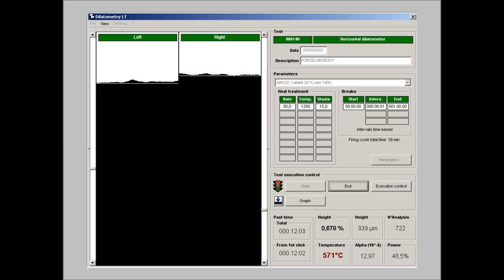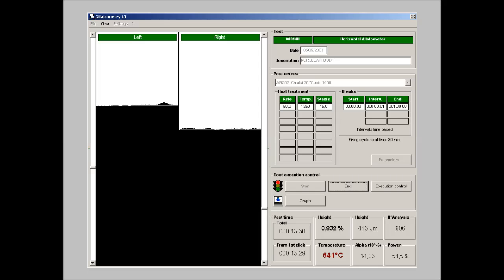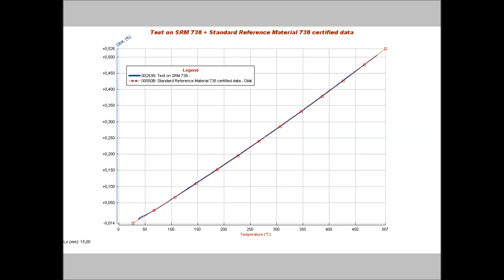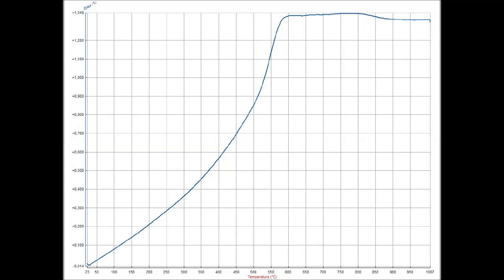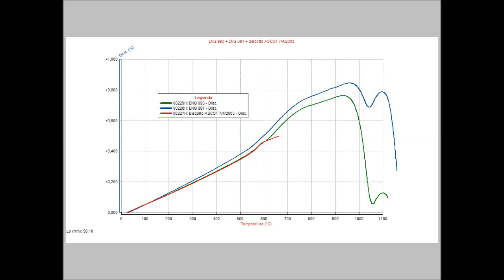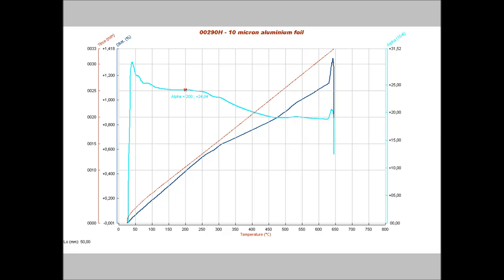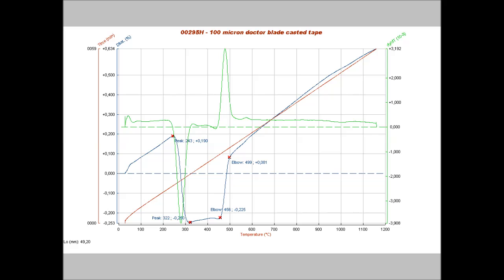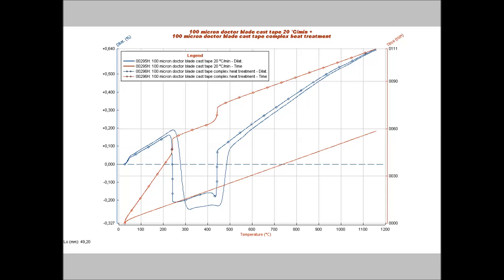Horizontal Optical Dilatometer Misura® ODLT_ENG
The Horizontal Optical Dilatometer Misura® ODLT is capable of performing dilatometric analyses of materials up to a maximum temperature of 1200 °C, 1400 °C, 1600 °C, 1750 °C and analyzing the sample throughout the firing cycle with a maximum temperature gradient of 30 °C per minute, even beyond the material softening point. Misura® 3 ODLT allows to acquire information, such as the expansion and contraction of material, the coefficient of expansion, the glass transition temperature (Tg) and the dilatometric softening temperature (Ts).